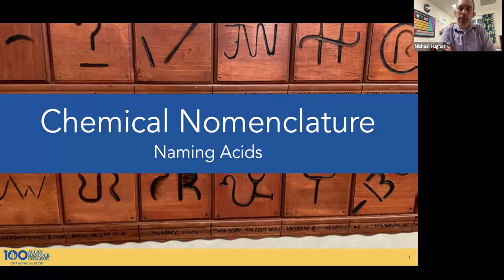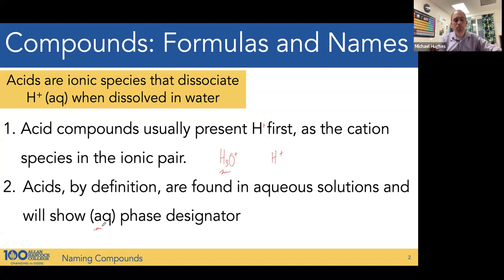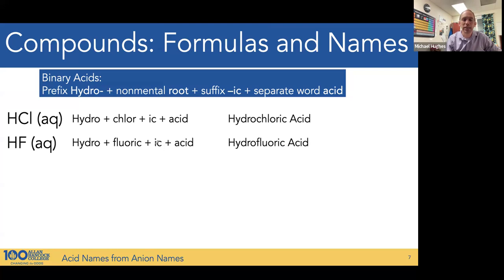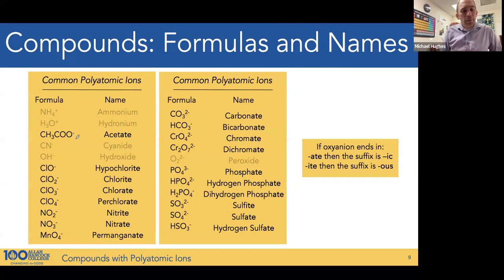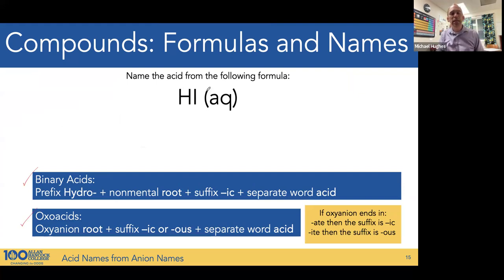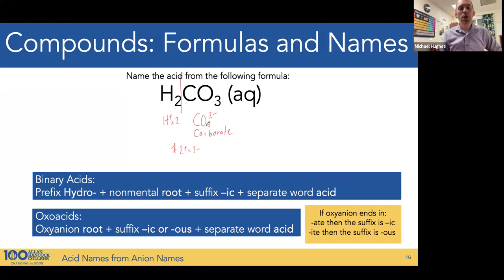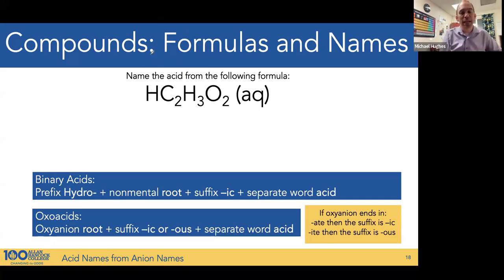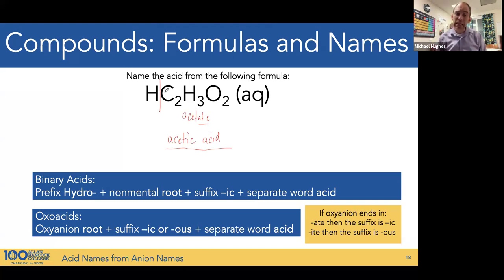Naming Acids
This is a brief overview to naming binary and oxo- acids found in general chemistry.